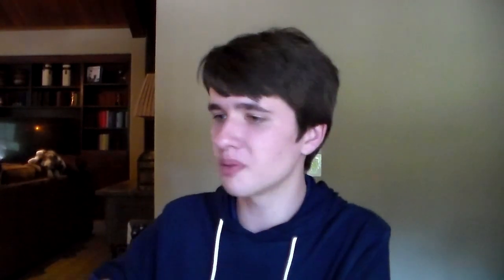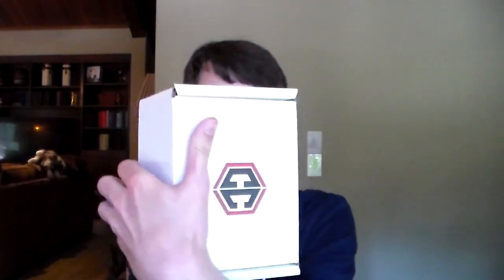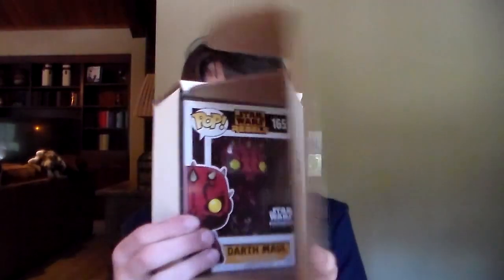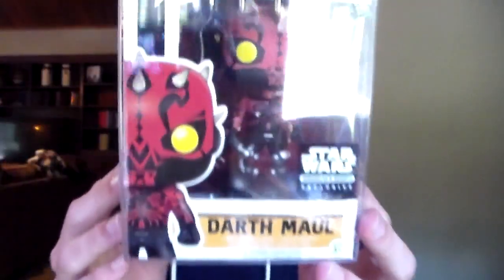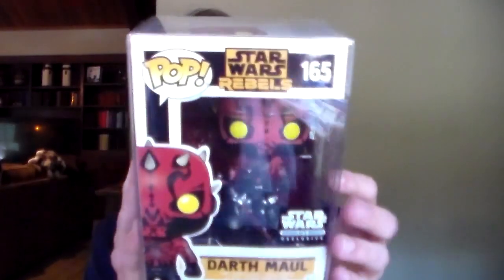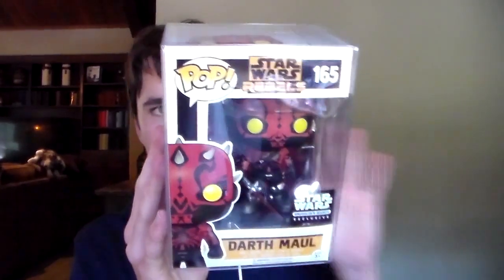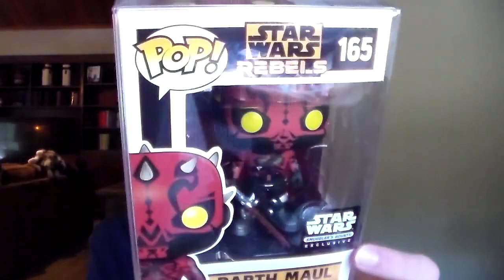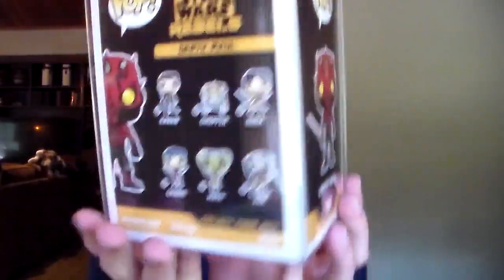Unboxing a Star Wars Mystery Box from Chalice Collectibles!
Today I opened up a Star Wars mystery box from Chalice Collectibles, as well as a package from the Funko Shop. Fingers crossed for those blue chromes!